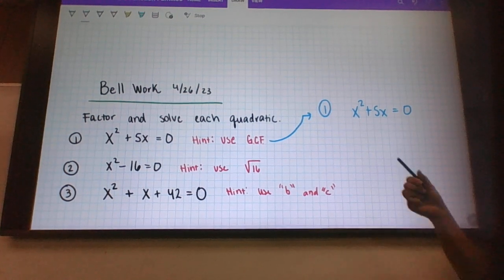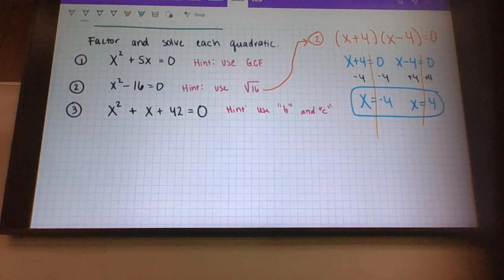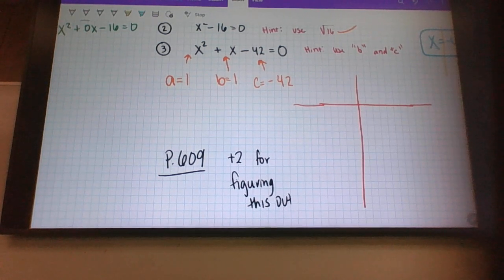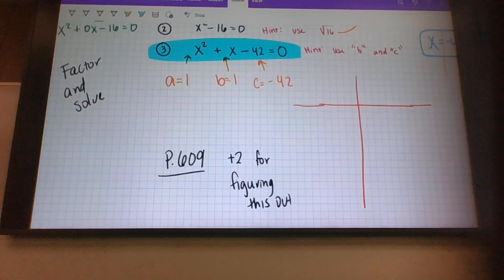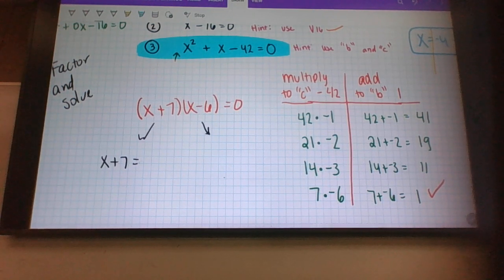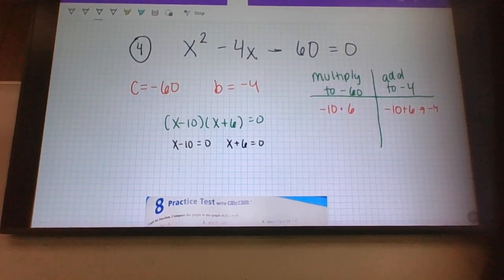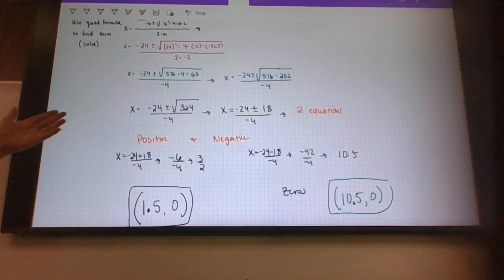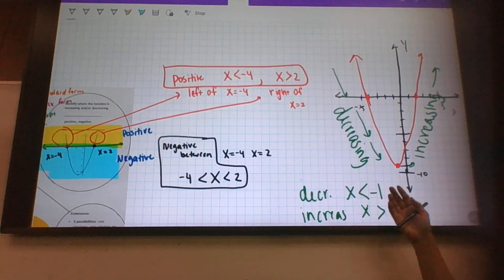Wednesday Quad review PAM 1